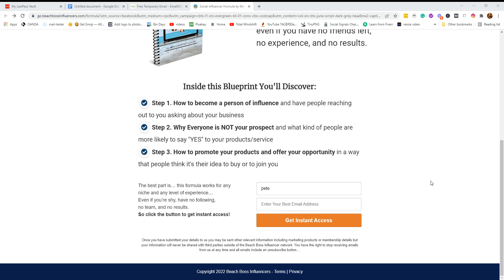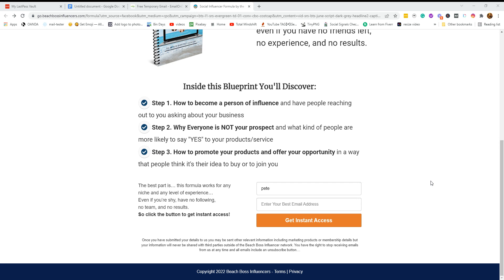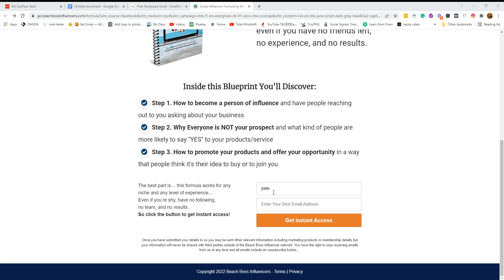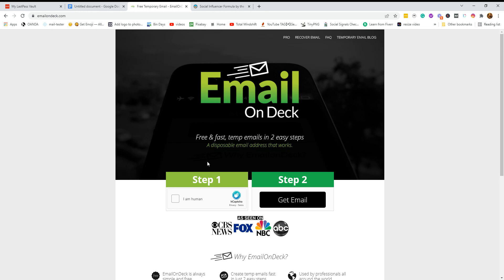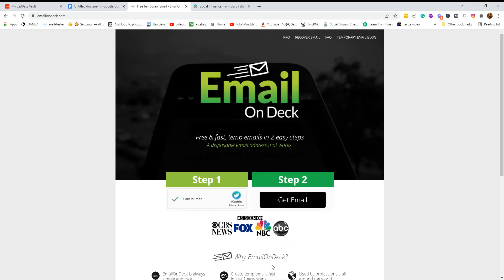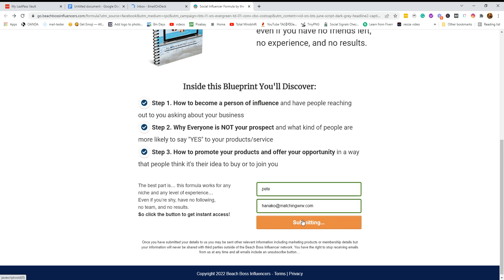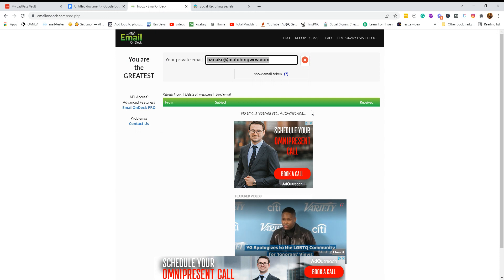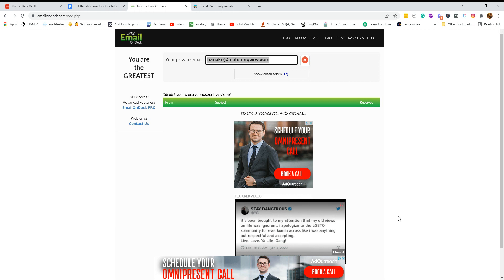Free temporary email!